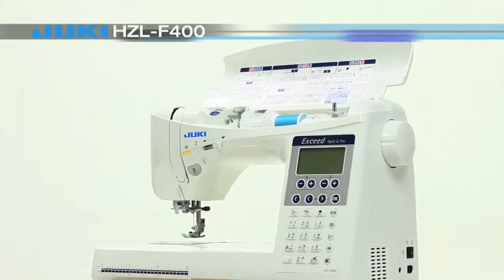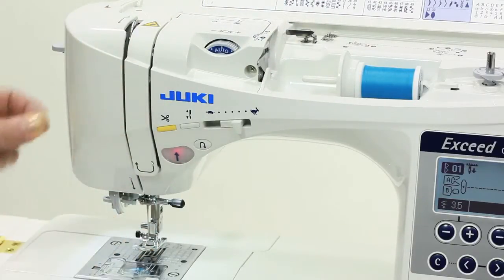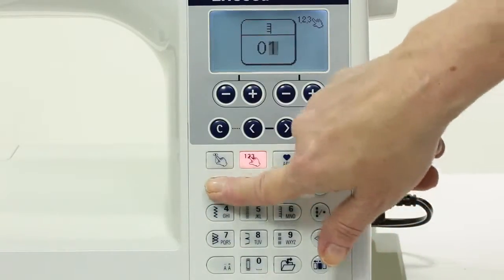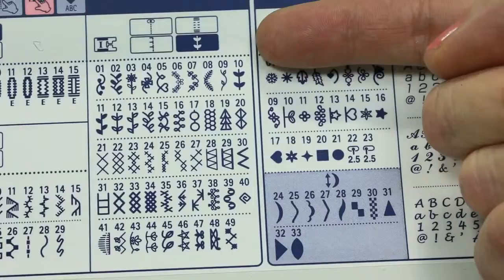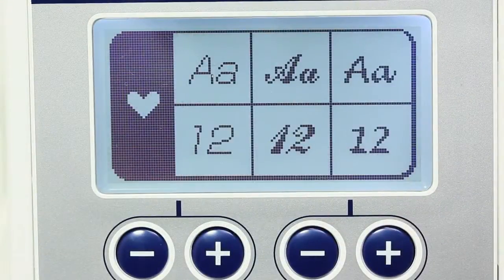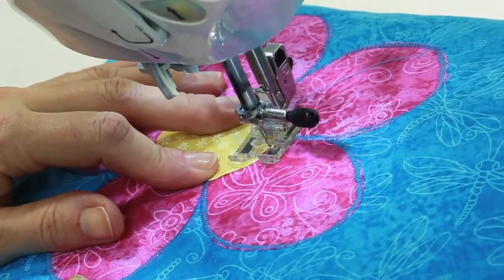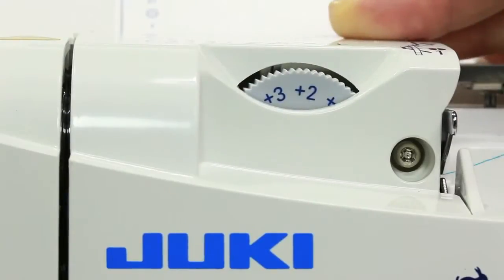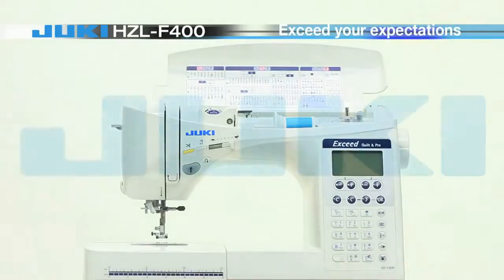Швейная машина Juki HZL F 400